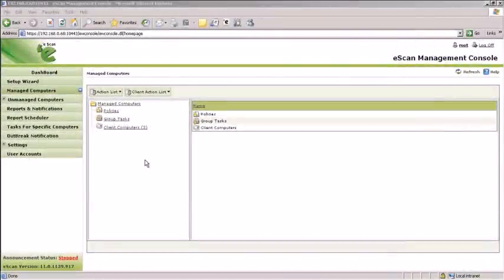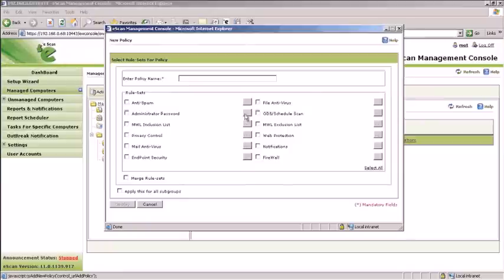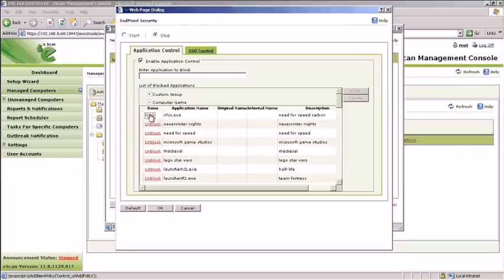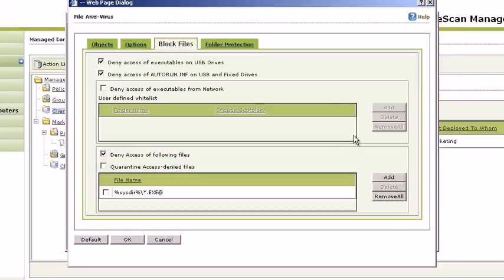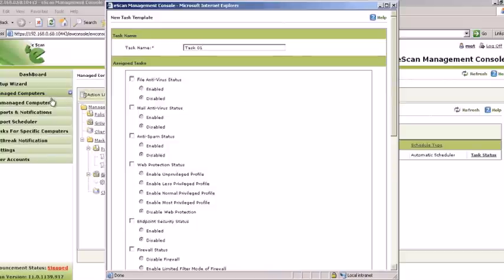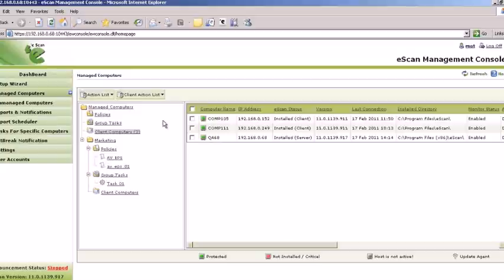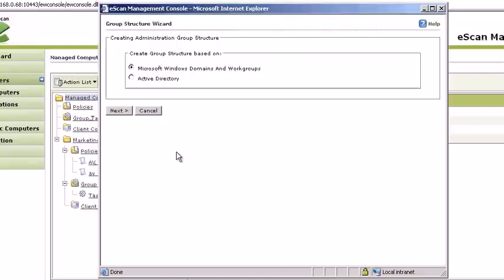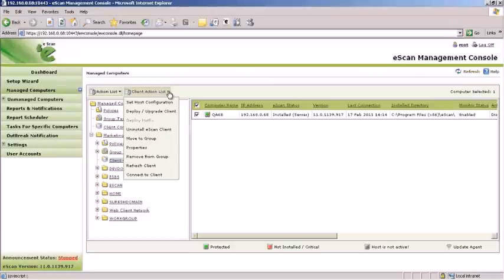eScan Internet Security Suite for SMBs - 04 Managed Computers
The Managed Computers page contains a file explorer like interface. The page is divided into two panes. The left pane contains a console tree while the right pane is the task pane, which displays information about the node selected in the console tree. This page allows you to create groups, add and remove computers from groups, create tasks, install and uninstall eScan application, install other applications, and view properties of policy and configure the policy details of client computers.